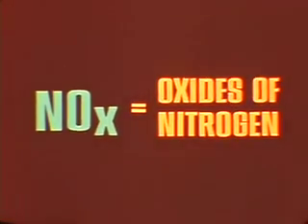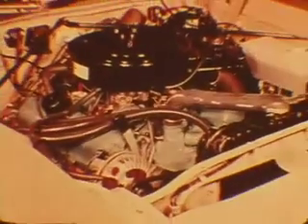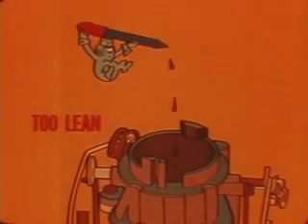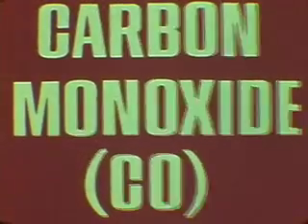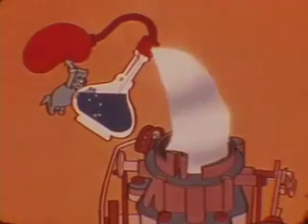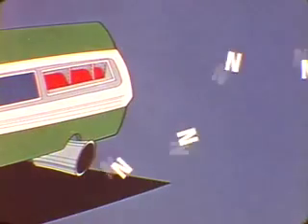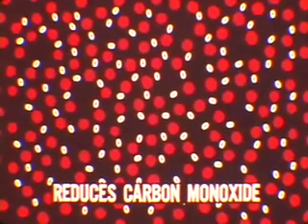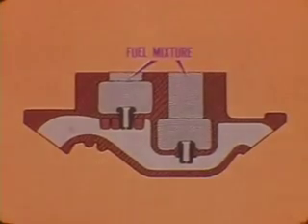MTSC - 1973, Volume 73-7 Exhaust Emissions & Driveability